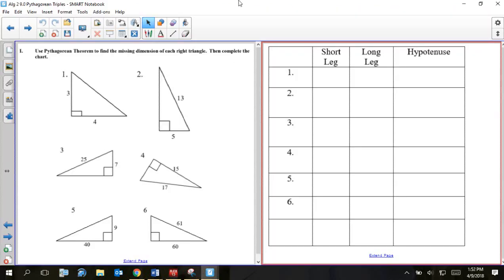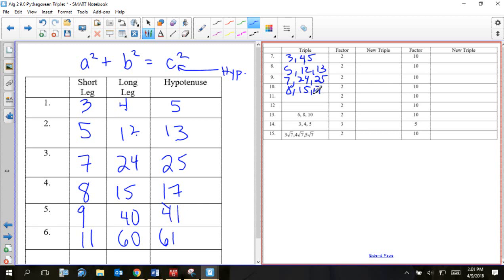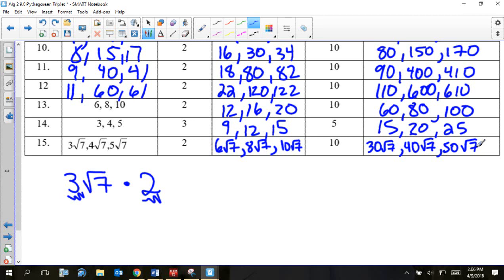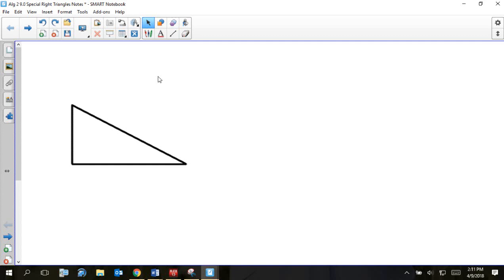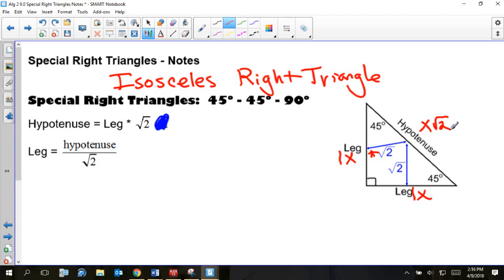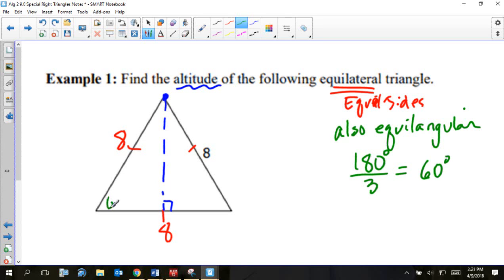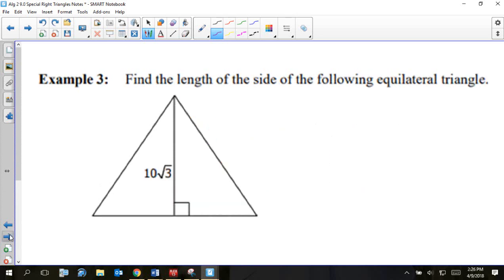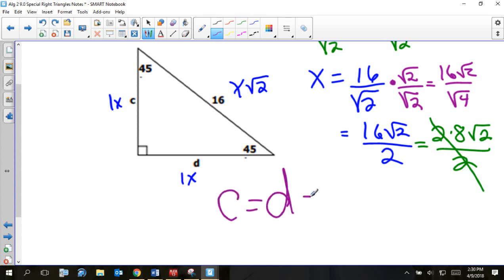Alg 2 9 0 Pythagorean Triples and Special Right Triangles